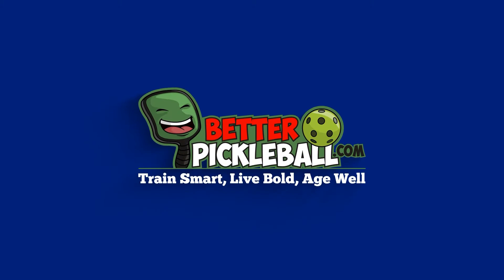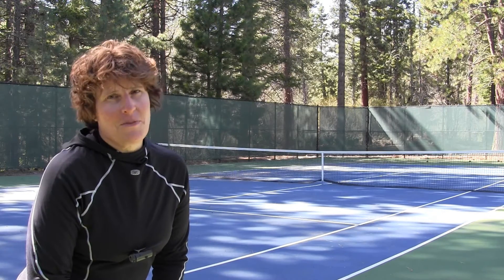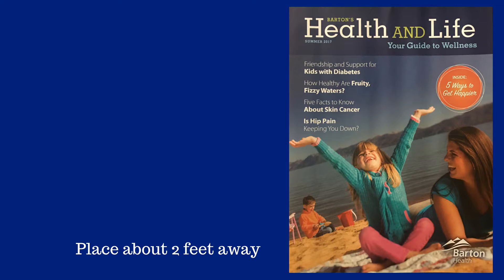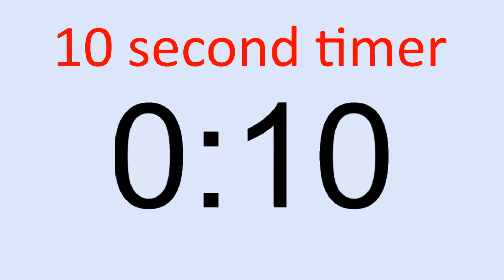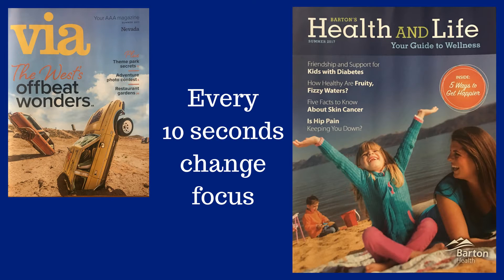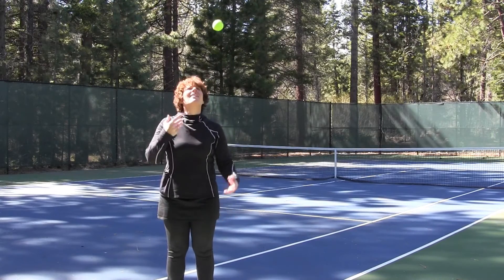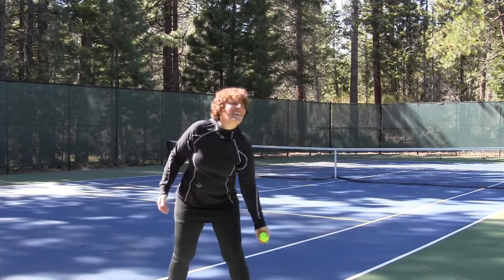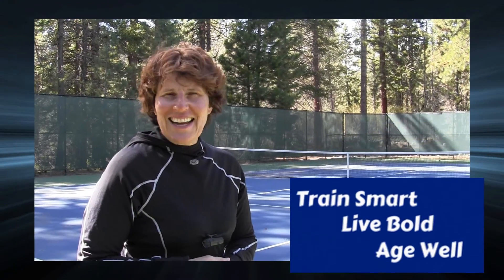Pickleball Drills-Boost Your Reaction Time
Whoops! I missed tip #5!
- 10 Second Timer- Plays a beep every 10 seconds for 30 minutes after a 10 second delay .

FREE WHITE PAPER: " Quick Tips to Play Better Pickleball"